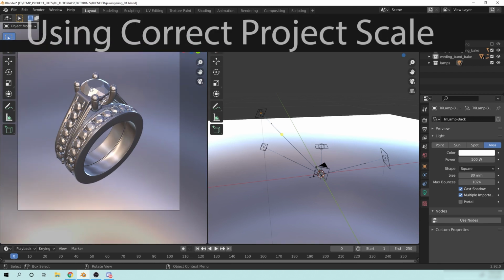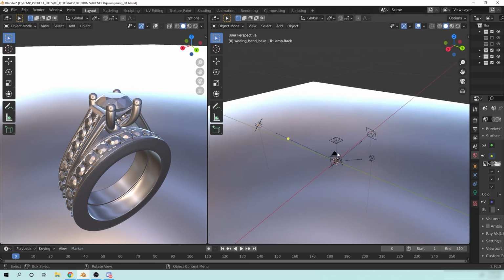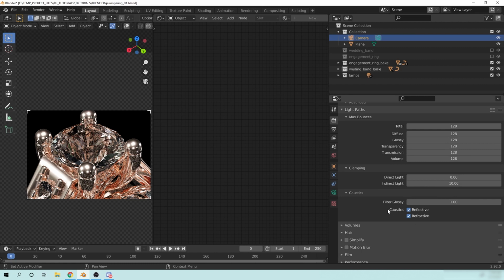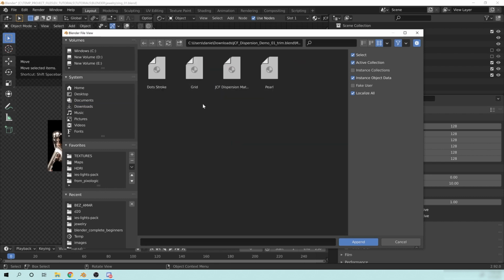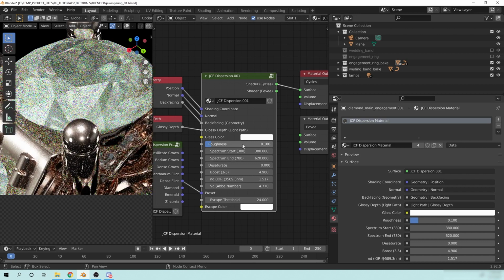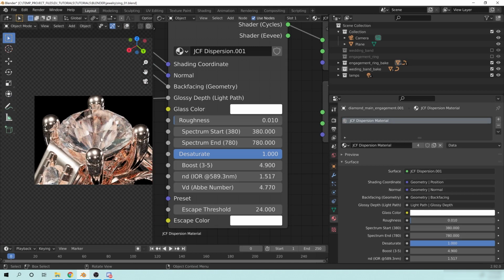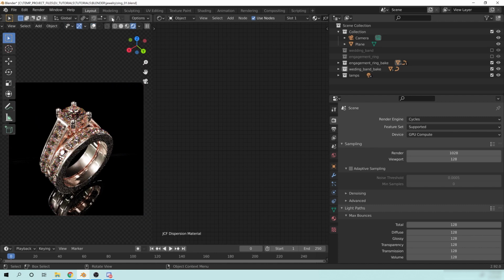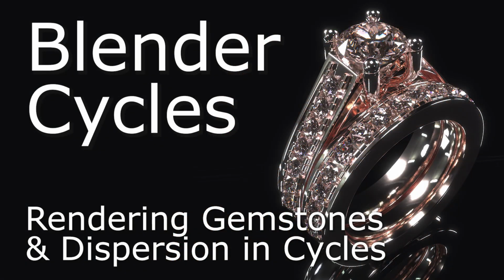Blender Cycles Gemstones and Dispersion for Jewelry Design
This tutorial covers creating and rendering gemstones, specifically diamonds, and dispersion in Blender Cycles using some special techniques and a special free node created by jocafa. The link to download the node is provided below. To create a gemstone, simply use the mesh extras addon and add a brilliant diamond. This tutorial does not cover how to design a ring, simply how to render gemstones and dispersion accurately using the node covered.

Follow jocafa on twitter: @joshfaul

Jump to locations here:
Project Setup 00:36
Correct Project Scale 01:19
Correct Lighting 03:39
Gemstone Insets 04:49
Glass Shader 07:07
Light Path Settings 07:48
Download jocafa Dispersion Node 10:26
Append Material 11:20
Prepping the Material Shader 13:00
Adjusting Settings 14:00
IOR Settings 19:10
Dispersion or Abbe Number 20:17
Ground Material 22:01
Final Renders and Comparisons 23:07